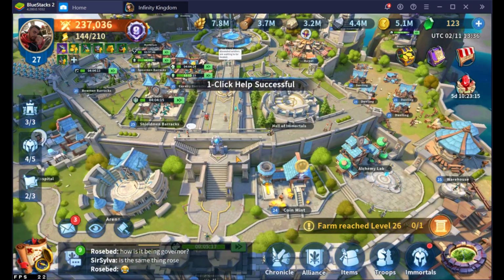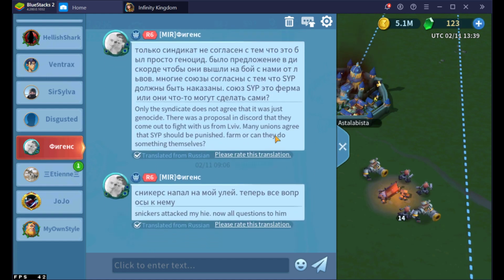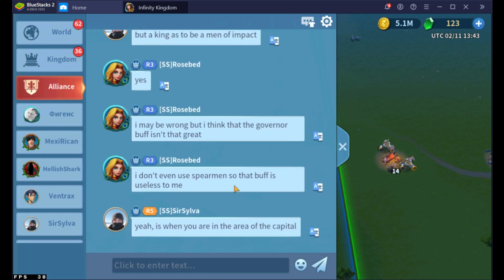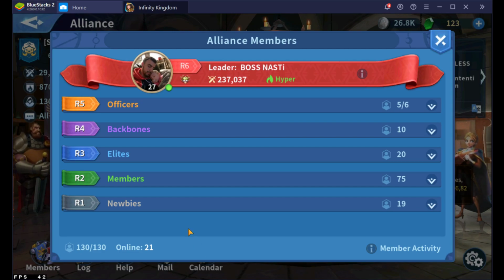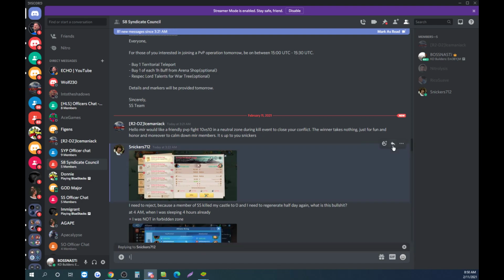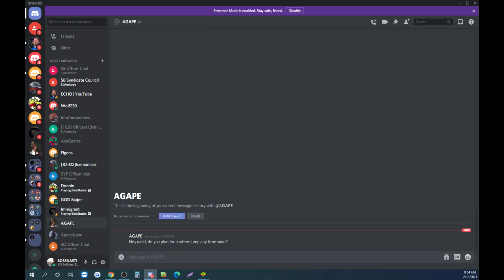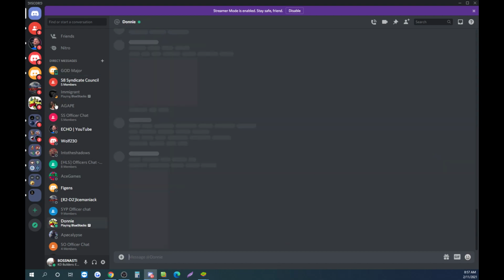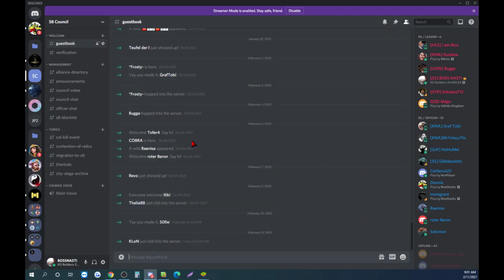Infinity Kingdom | A Day In The Life of an R6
*To Join Server 8 Kingdom Discord: Discord

Welcome to Infinity Kingdom, an MMO RTS game similar to Rise of Kingdoms, but different enough to hold it's own in the genre.

In todays video we walk you through what I do when I start my day checking in on in-game and discord.

00:00 - Start

IK GT Arcade Strategy Center